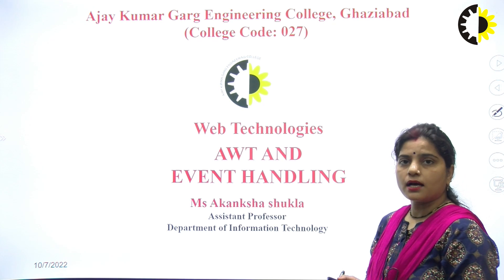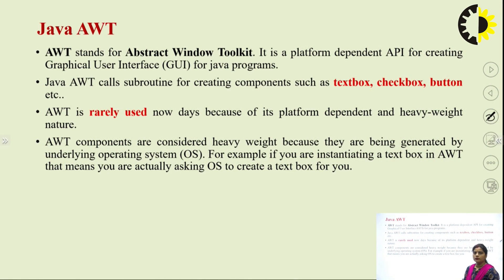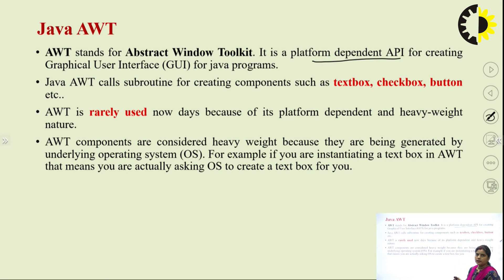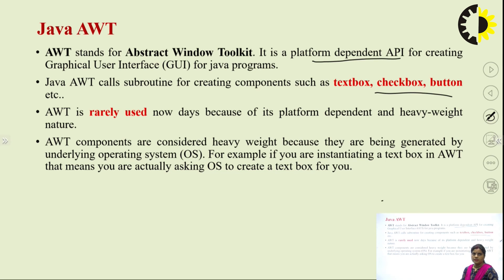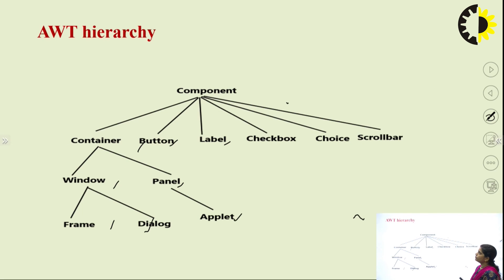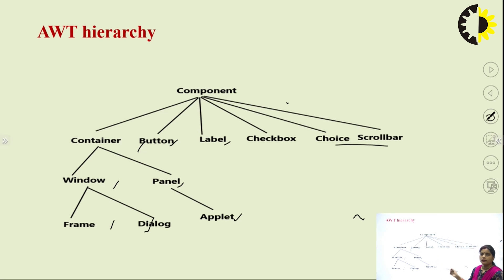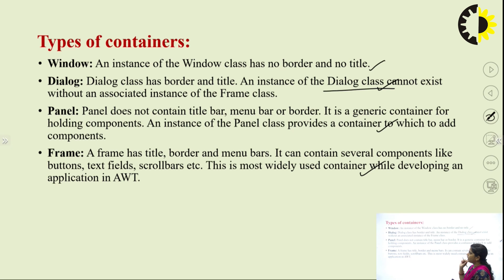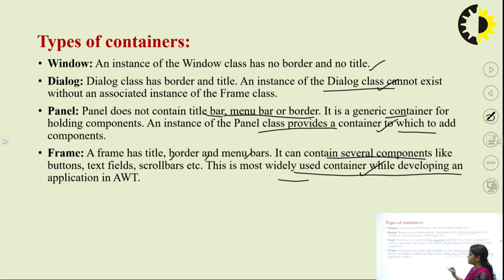''AWT And Event Handling'' Web Technologies By Ms Akanksha Shukla, AKGEC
This is an API for window based application or to design GUI. It has many components for fulfilling the same purpose